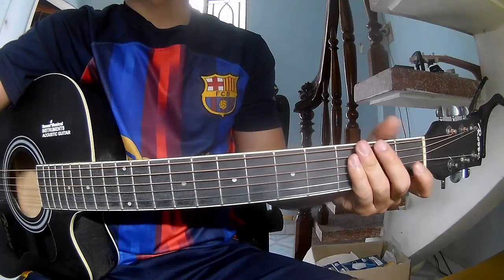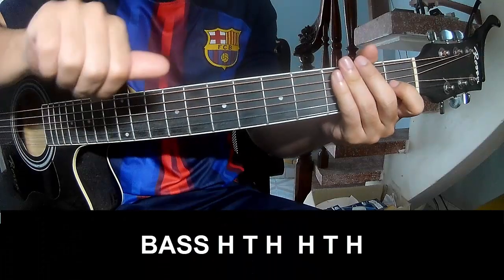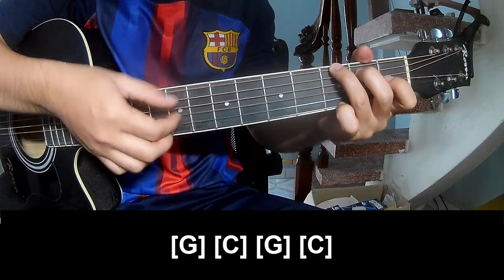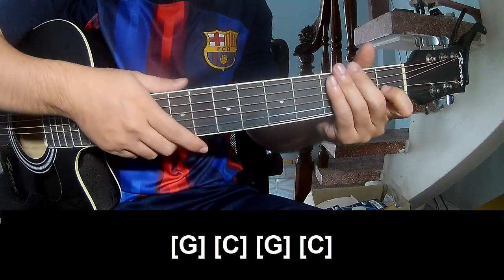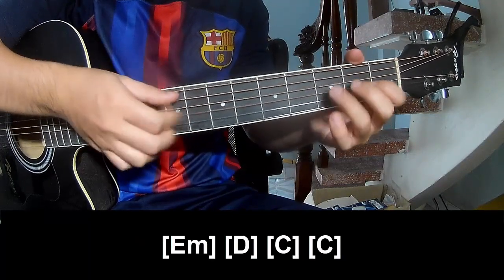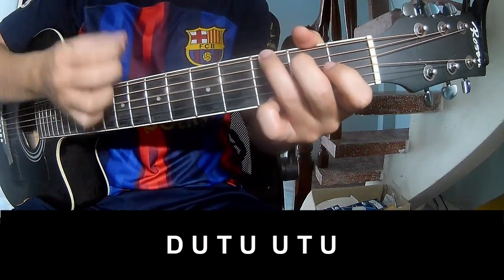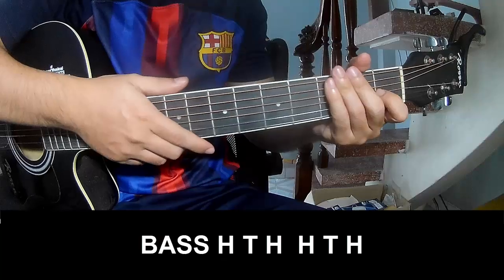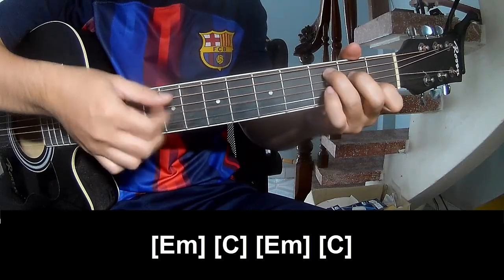How To Play Guitar WAIT By Jeremy Renner Version 1